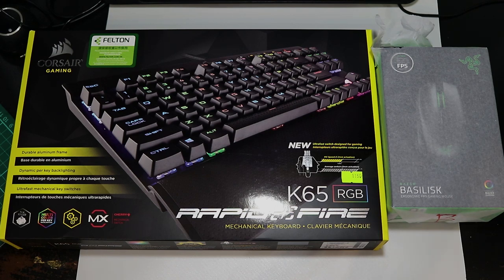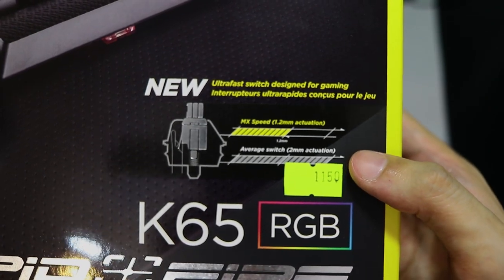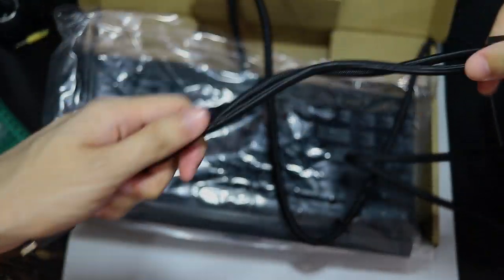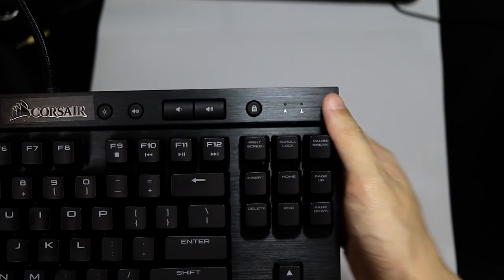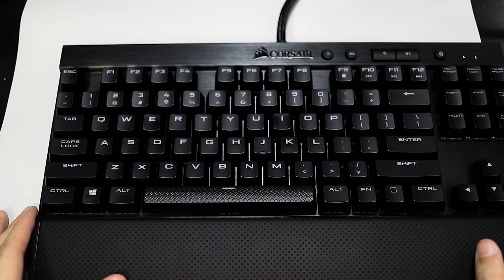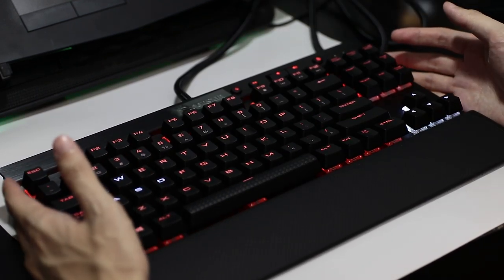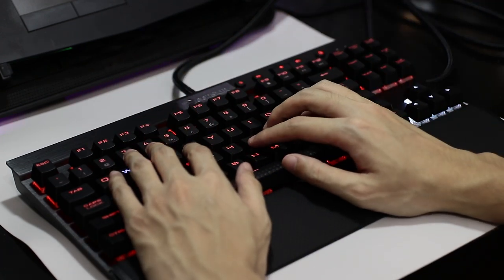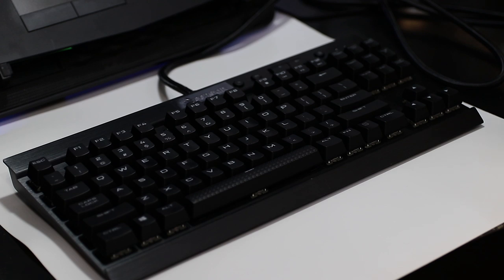Corsair K65 RGB Rapidfire Casual Unboxing + First Look + Typing Test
Tenkeyless, Cherry MX Speed Silver switches, and RGB lighting. Just showcasing my recent pickups, having a brief look around the keyboard and doing a sound/typing comparison with my Cherry MX Black and Brown boards. Do not expect anything professional out of this video LOL

Your support provides me the drive to bring more contents to this channel!